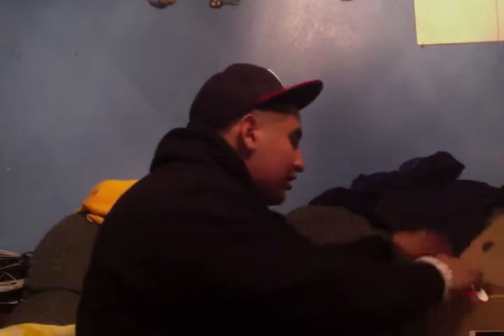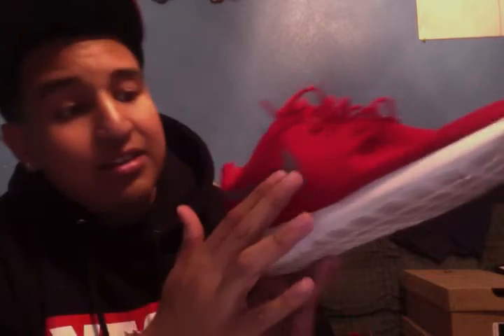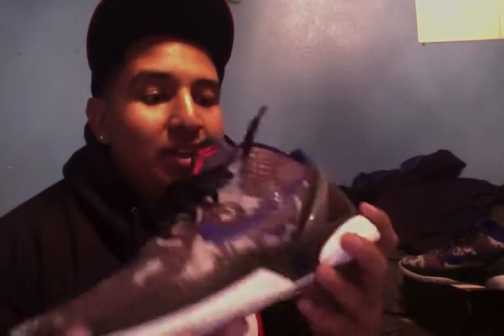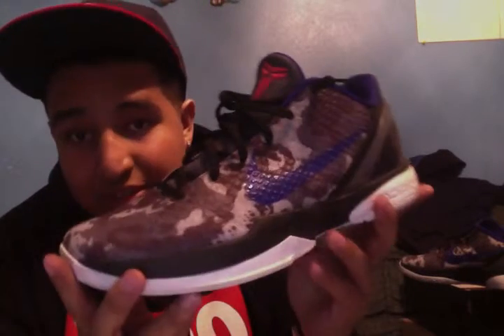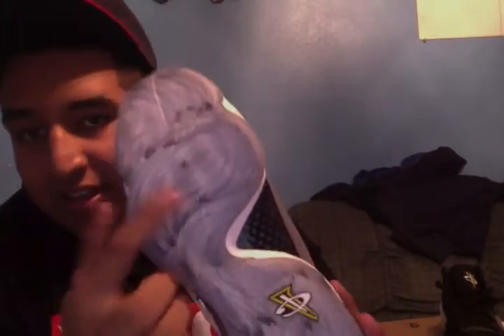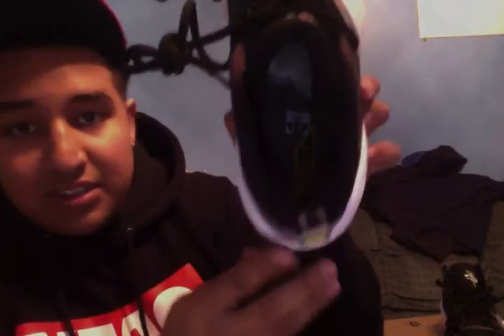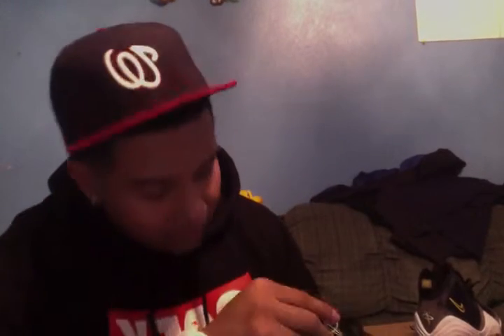9 pick ups 6 Ts and 3 pairs